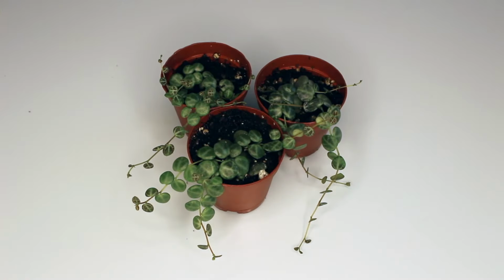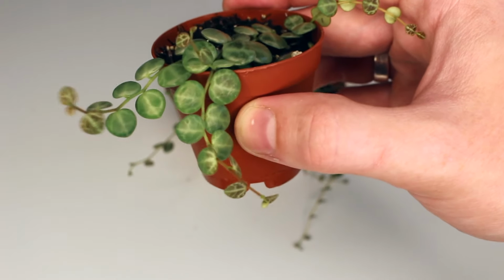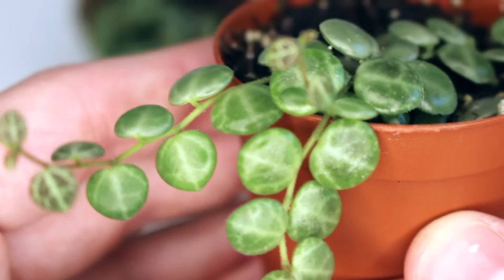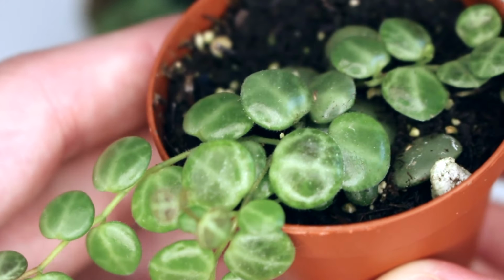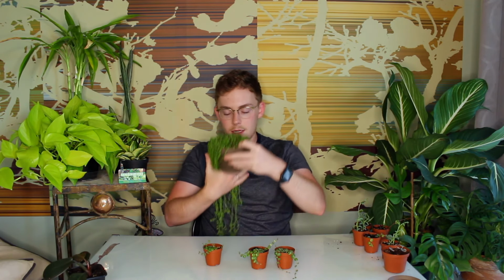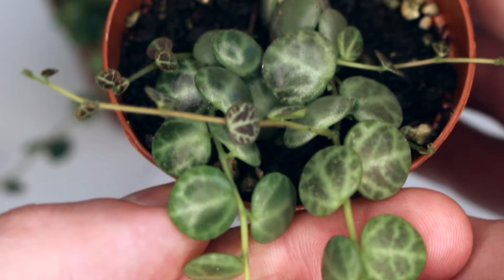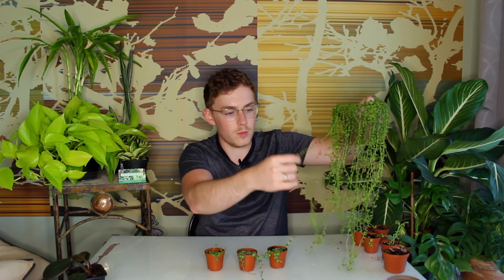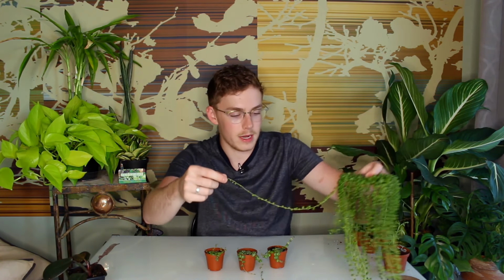String of Turtles :: Houseplant Care Guide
Neem Oil

Mosquito Bits for Fungus Gnats

Soil Probe

Planter Drip Trays

Macrame Plant Hangers

Hanging Propagation Jars

Plant Stand

Inexpensive Grow Lights

Hanging Light Cords

. Hey, everyone! First of all, thank you VERY much for your continued support.
Today's video is all about how to care for the string of turtles. Let me know if you have any questions!

TIME CODES:
Light:
Water:
Humidity:
Propagation:
Fertilization: